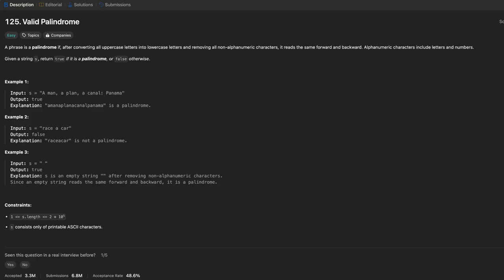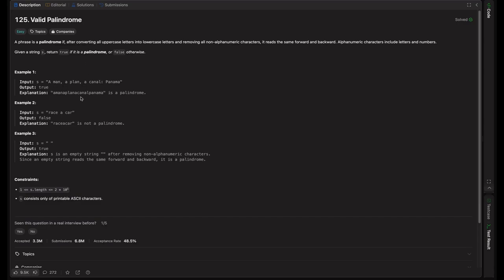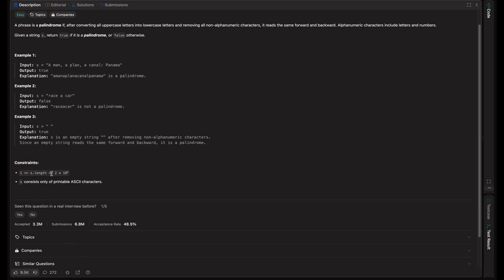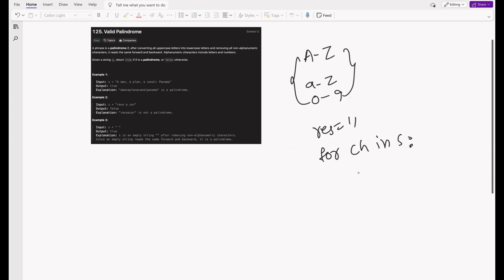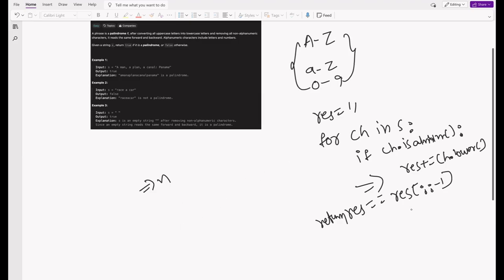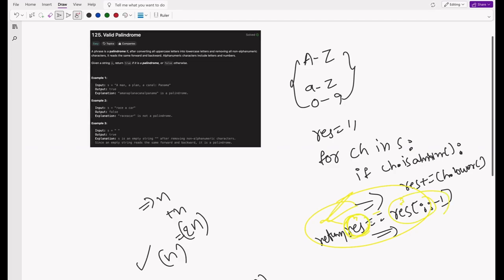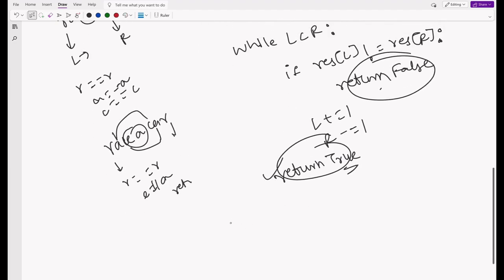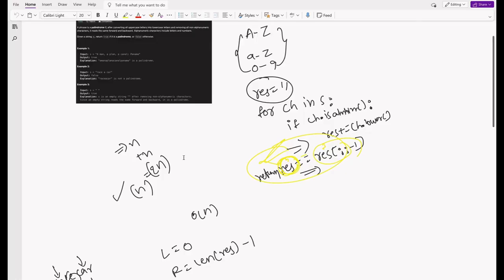Mastering LeetCode 125: Valid Palindrome | 3 Approaches to Solve Efficiently | Two Pointers | Python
Welcome to HackCode! In this video, we dive into LeetCode 125: Valid Palindrome. Palindrome problems are essential for coding interviews, and we're covering three different approaches to solve them efficiently. Whether you're preparing for technical interviews or looking to enhance your algorithmic thinking, this video is perfect for you! 🚀

💡 What You'll Learn:

🌀 Approach 1: Using String Manipulation and Reversals
🔄 Approach 2: Two-Pointer Technique for Better Control
⚙️ Approach 3: Optimal Two-Pointer without Extra Space
⏳ Time Complexity: Comparison of all three approaches
🧠 Space Complexity: In-depth analysis for memory usage

👀 Why Watch?
💪 Strengthen your problem-solving skills
🤔 Understand different ways to solve palindrome problems
🎯 Get ready for coding interviews with FAANG companies

🔗 Don’t forget to check out our Blind 75 playlist in the description! 📌 We cover essential coding interview problems and patterns to help you ace your interviews!

📚 Complexity Analysis:

Time Complexity: O(n) for all three approaches.
Space Complexity: O(n), O(1), O(1) respectively.

Timestamps:
0:00 Welcome!
0:08 Intro
0:35 About Blind75
1:03 Problem Statement
3:40 Approach 1: Using String Manipulation and Reversals
6:17 Approach 2: Two-Pointer Technique for Better Control
10:26 Approach 3: Optimal Two-Pointer without Extra Space
13:46 Code Submission For All Three approaches
15:48 Outro!